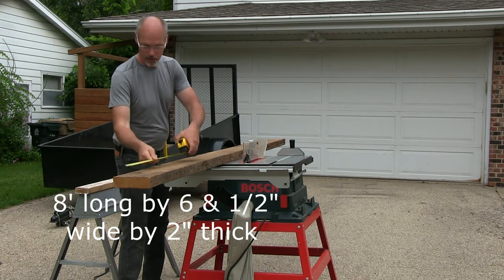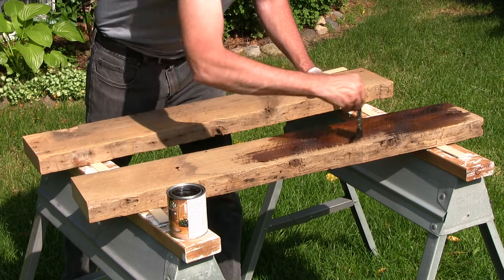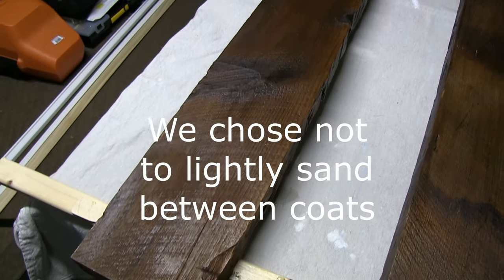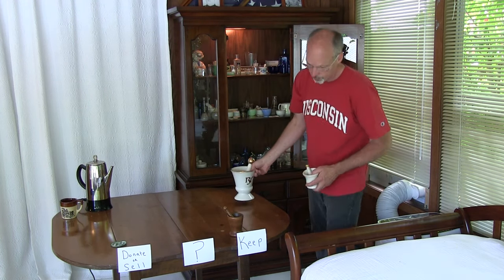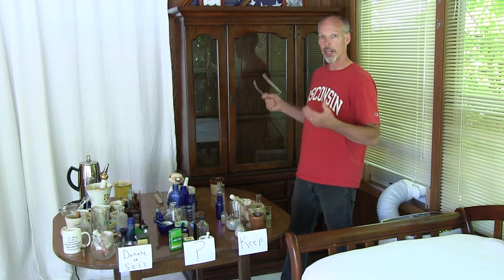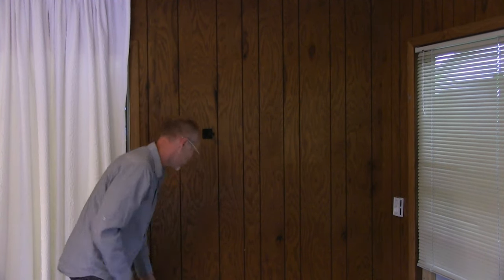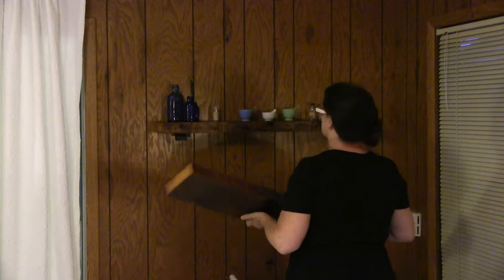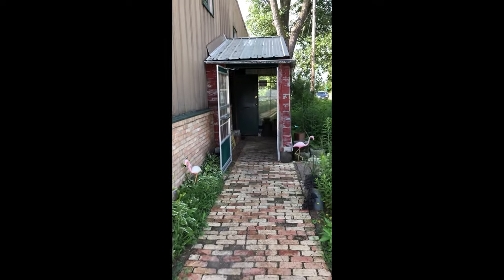RECLAIMED WOOD SHELVES DIY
Reclaimed DIY WOOD SHELVES. In this video we transform 100 year old reclaimed pine wood into two beautiful 42" shelves. We show the cleaning & cutting with a mini review of Zar polyurethane as we varnish the shelves and then install with Wrought iron brackets from Amazon. We briefly show the decluttering to open up a space for the install of our repurposed diy wood shelves.

4pcs Wrought Iron Wall 6inch Square Brackets (Black)
Industrial Black Shelf Brackets Retro Wall Mounted (Square) 12 Inch